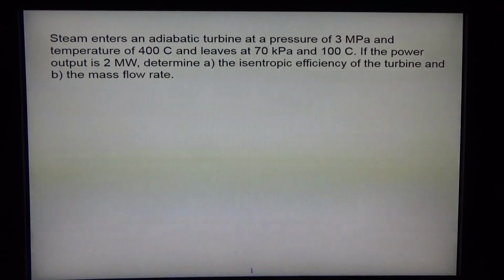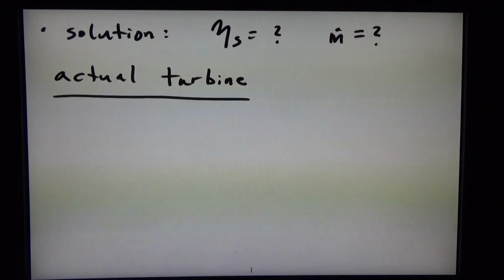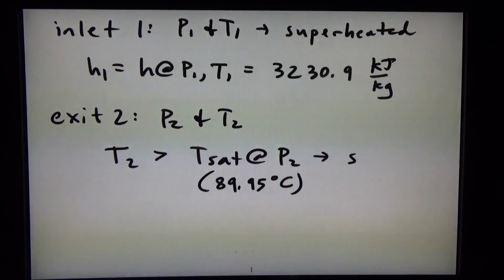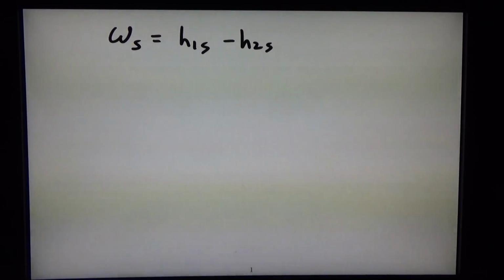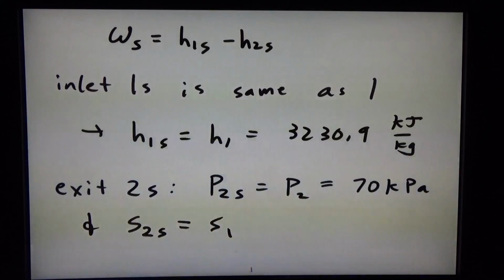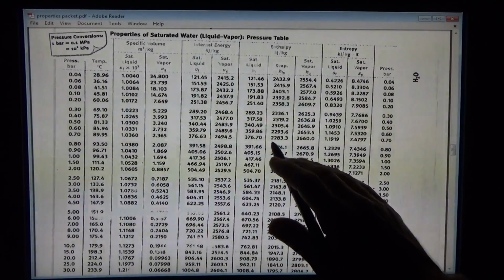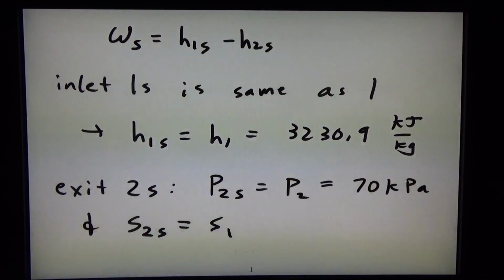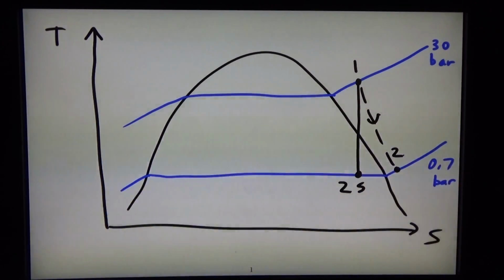ex ch6 isentropic efficiency turbine